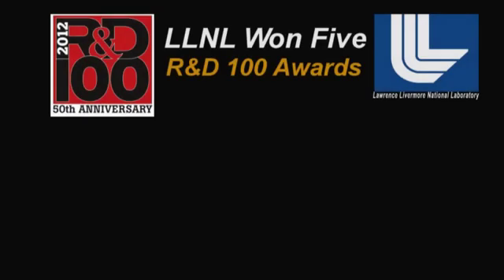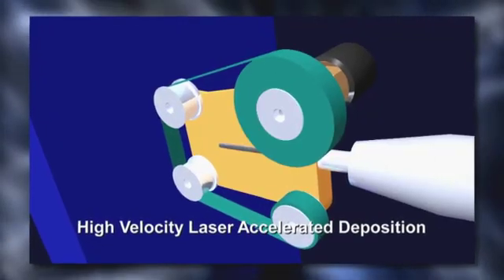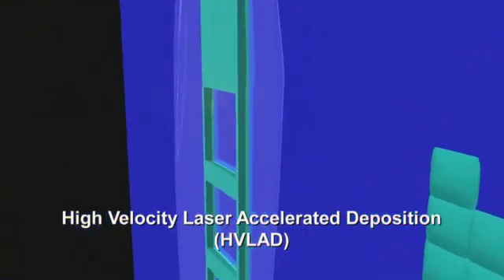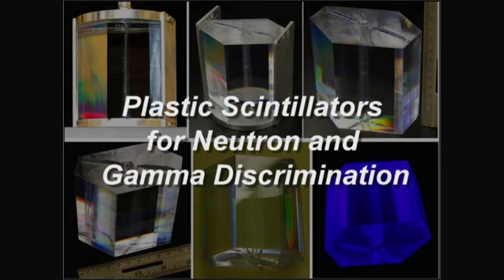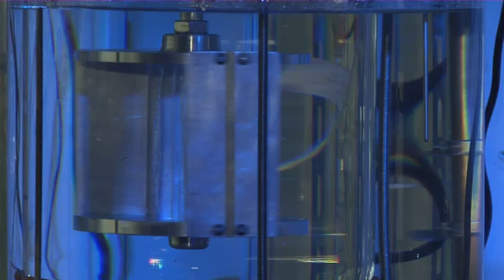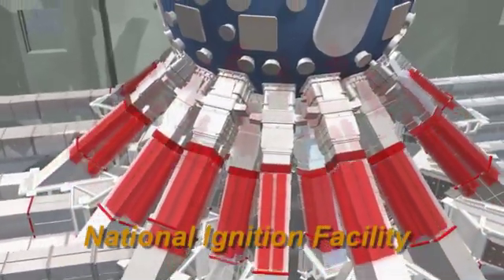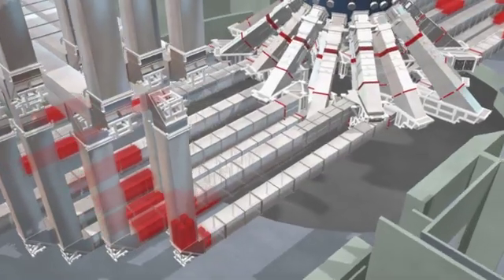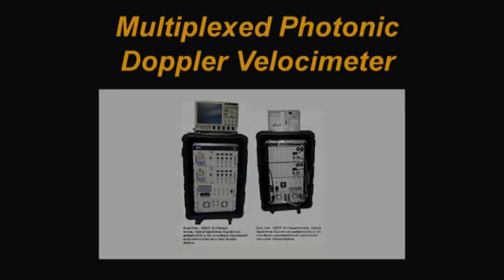LLNL's 2012 R&D Award Winners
Lawrence Livermore National Laboratory researchers have won five awards for their efforts in developing breakthrough technologies with commercial potential. On June 20, R&D Magazine announced the 2012 winners of its annual R&D 100 Awards, sometimes called the "Oscars of Invention". The Lab served as the principal developer in four of the awards, while the fifth award was a joint submission. This year's awards bring the Lab's total to 142 since it began competing in 1978. The U.S. Department of Energy labs received a total of 36 awards in 2012.